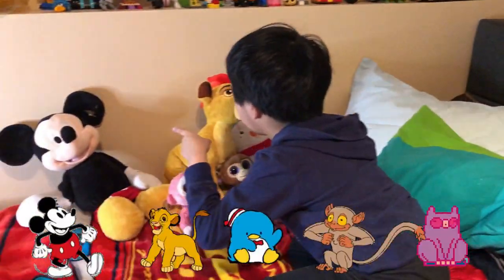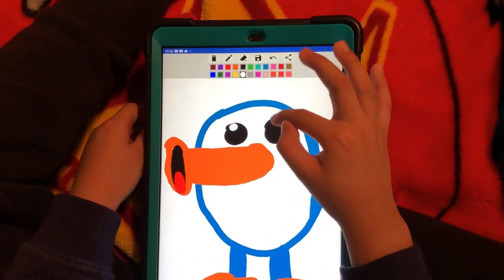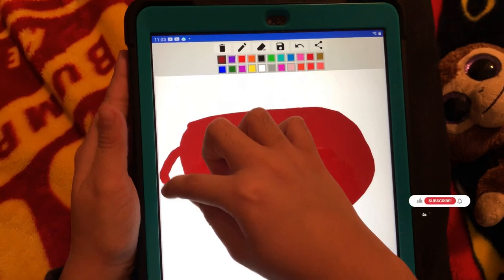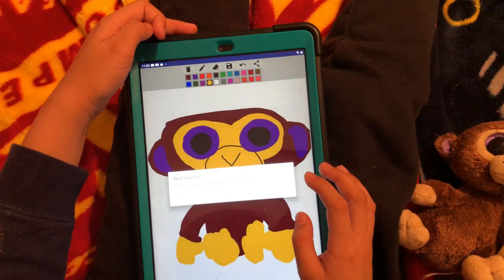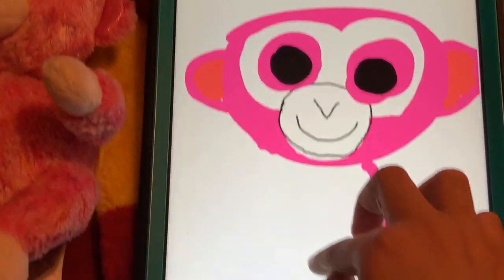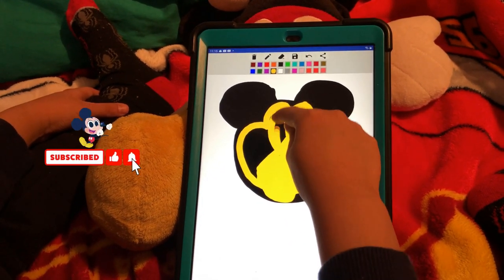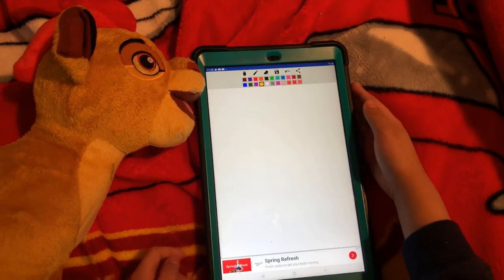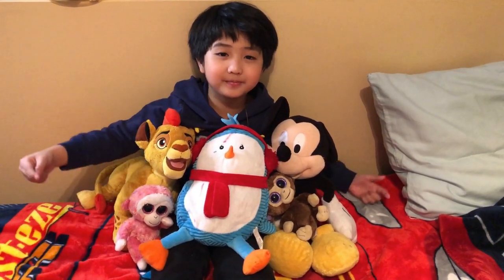Digital Drawing of Harold with his 5 Plush Toys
Learn and have fun with Harold how to draw your favorite plush toys using your tablet. He also showed how easy to use Paint Free Drawing Fun App, so you can enjoy digital drawing.